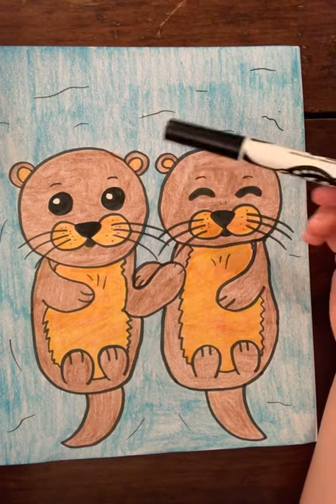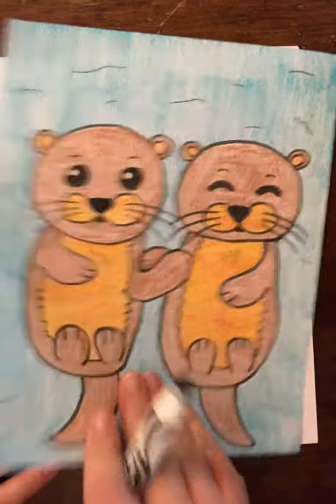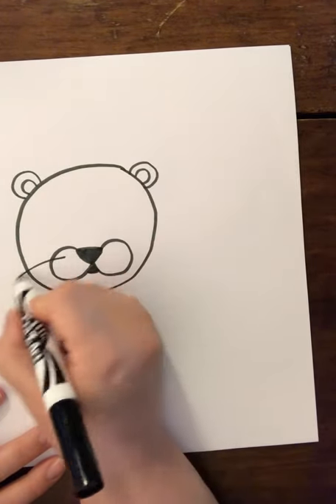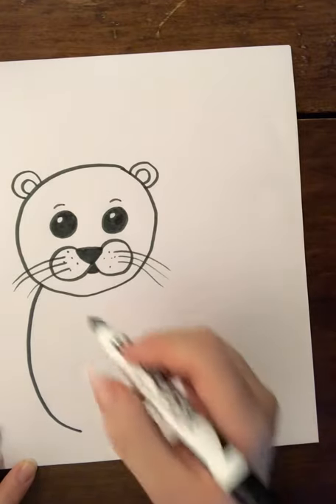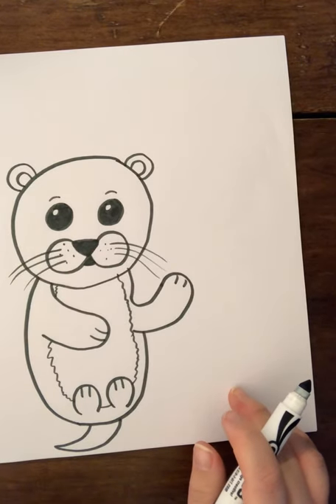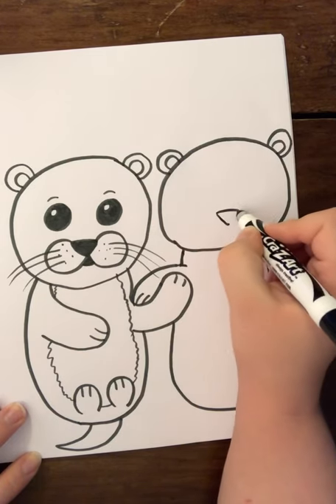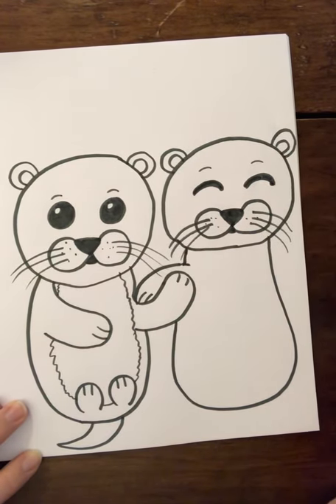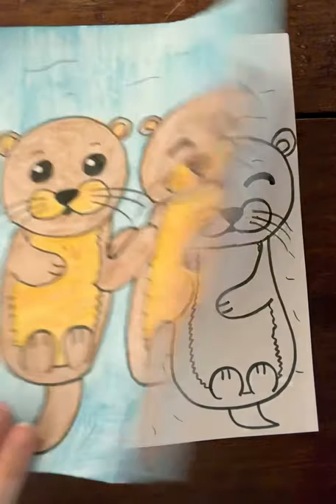Let’s Draw Otters!!!!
This video was inspired by Wesley and Sugar, the two river otters that live at the Cincinnati Zoo. It is a step-by-step tutorial on drawing cartoon otters. I hope you have fun.